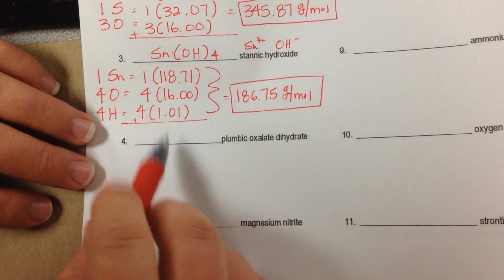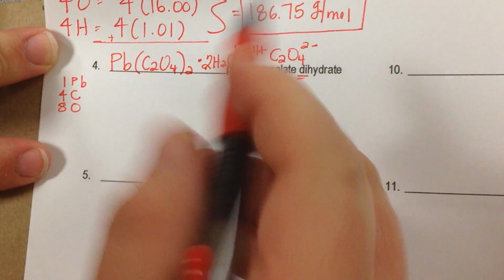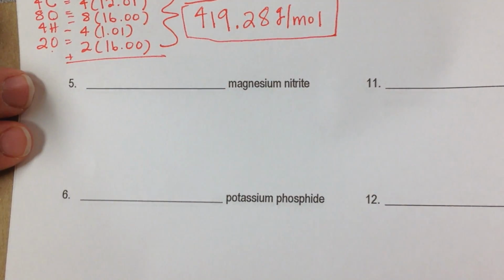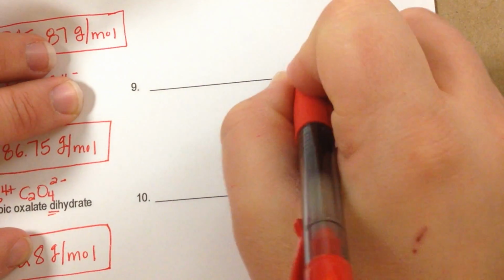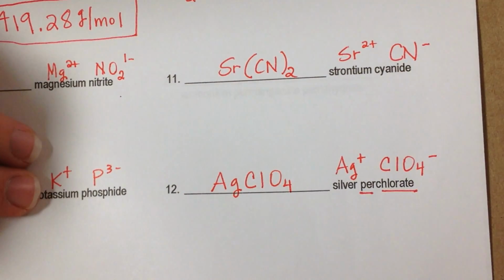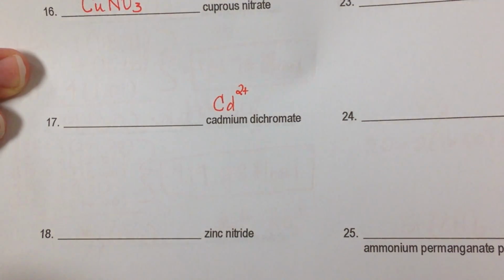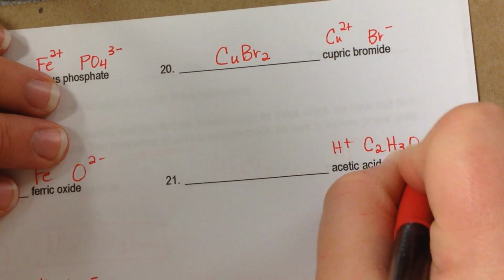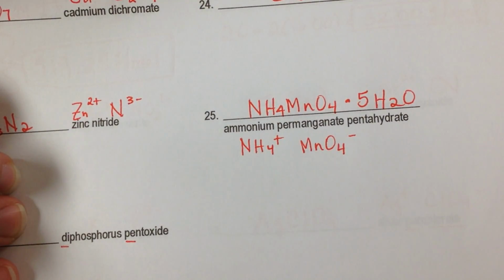Calculating Formula/Molecular Mass Worksheet Key